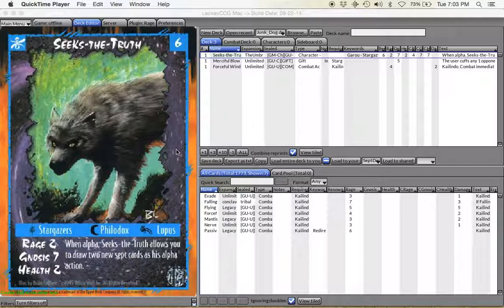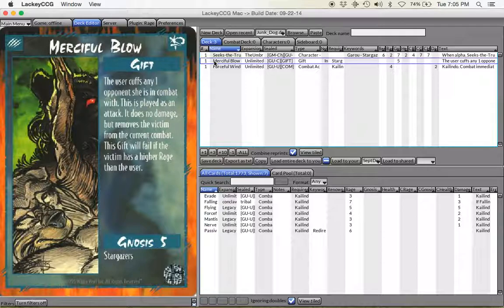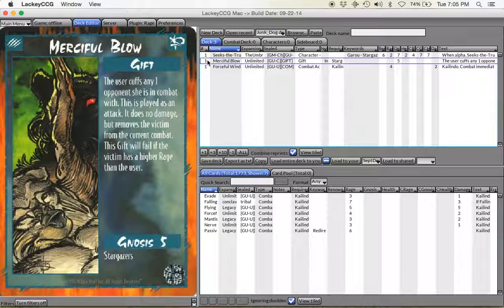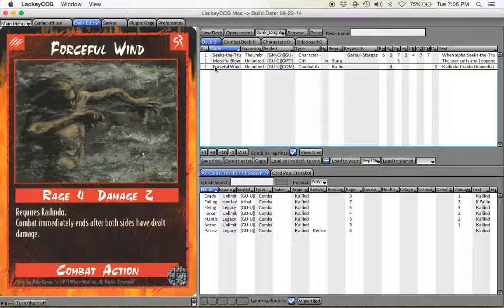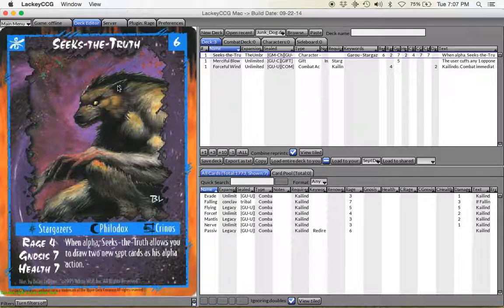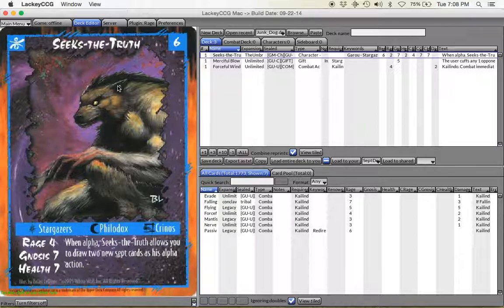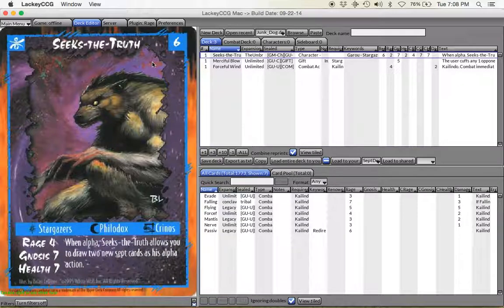Rage CCG video 4 (3 Major Styles of Cards)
I talked about 3 Major Styles of Cards.

Character cards - These are the troops of the game: Garou (Werewolf), Other Shifters, Wyrm organizations (Pentex), and Possessed of Banes

Sept Cards - Are the Magic or actions of the game. how you make things happen: Action, Quest, Caern, Moot, Rite Victim, Enemy, Ally, Gift, etc..

Combat Cards - Are how you bring the hurt. You attack enemies, victims, Allies and Character cards

It is the internal data that helps you put cards in play so stats like Rage, Gnosis, Breed, Form, Company, Tribe, etc..

I get my help form an amazing help from the Rage CCG Blog:

Please tell me what you think! I am learning the Game an there is a plan to remake the videos as I learn to be more about vblogging.